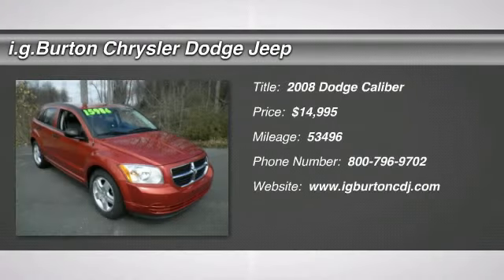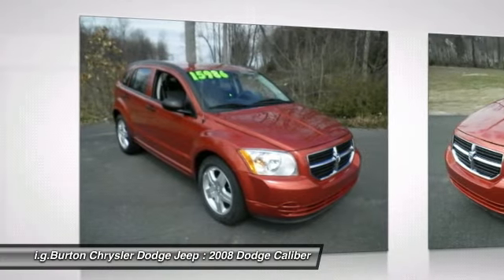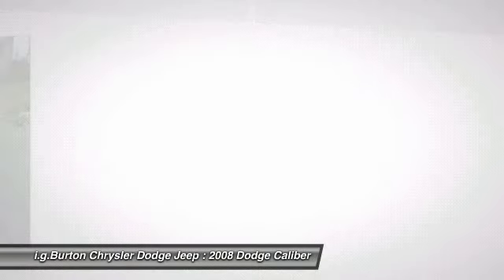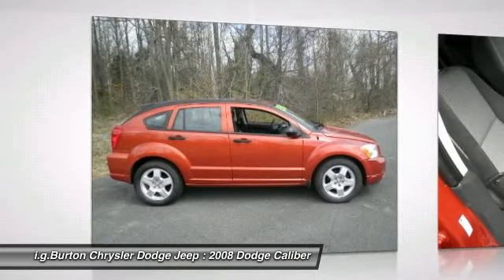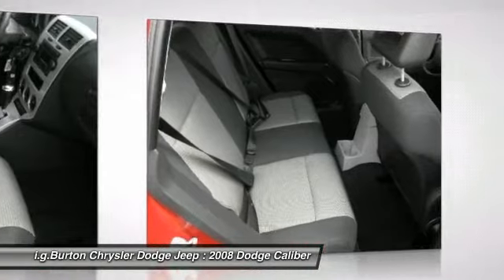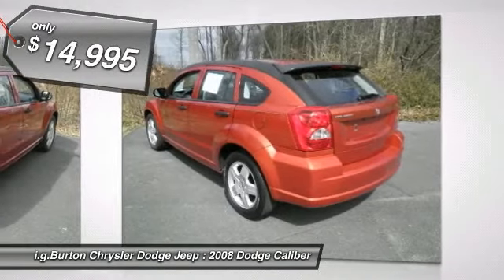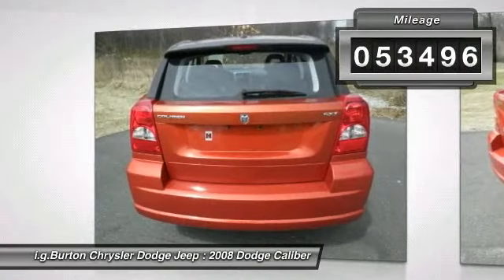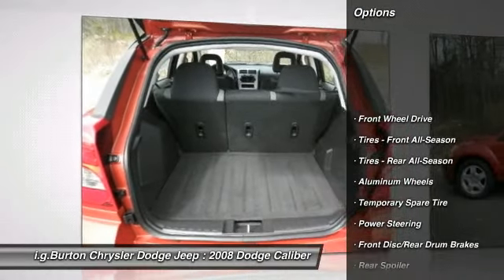2008 Dodge Caliber - 4dr Car Milford DE 813153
2008 Dodge Caliber SXT - $14995

i.g.Burton Chrysler Dodge Jeep
605 Bay Road

You'll love this 2008 Dodge Caliber. This is a vehicle you'll want to take home. With 53496 miles, it features Automatic transmission and an exterior color of . Call and get in touch with i.g.Burton Chrysler Dodge Jeep directly, and be the first to open the vehicle door today!